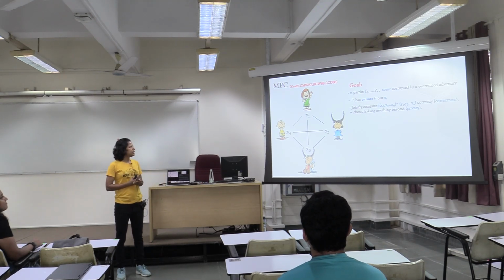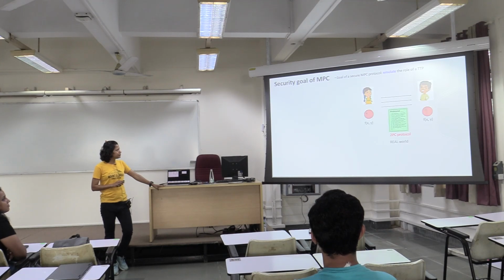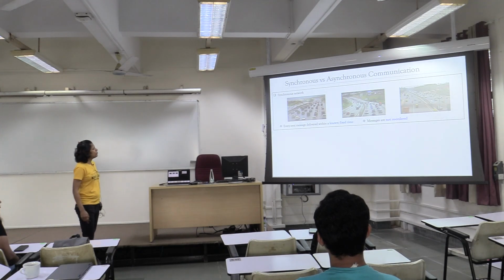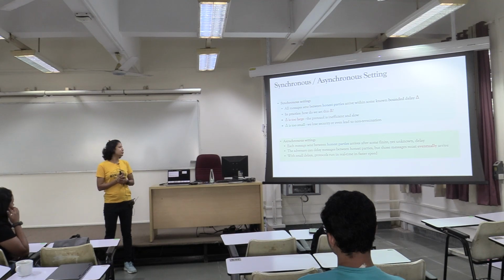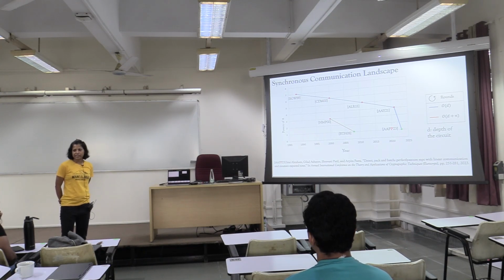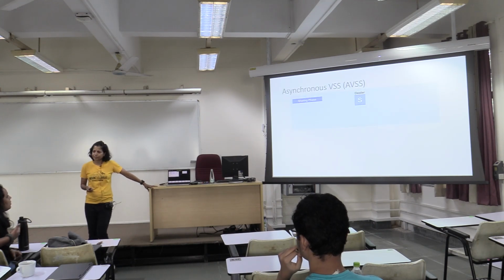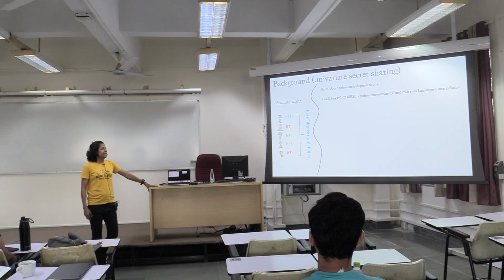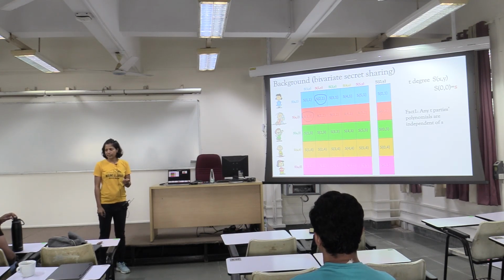The Communication Complexity Landscape of Information-theoretic MPC by Arpita Patra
Secure Multi-party Computation (MPC) is the standard-bearer and holy-grail problem in Cryptography that permits a collection of data-owners to compute a collaborative result, without any of them gaining any knowledge about the data provided by the other, except what is derivable from the result of the computation.  Communication complexity is one of the most prominent complexity measures of MPC with information-theoretic security. In this talk, I will draw a high-level picture of how the communication complexity study progressed over the years and my contributions to this area.

Speaker Biography
Arpita Patra is presently an Associate Professor at Indian Institute of Science. She served as a visiting faculty at Silence Laboratories, Singapore in 2024 and as a visiting faculty researcher at Google Research between 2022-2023. Her area of interest is Cryptography, focusing on theoretical and practical aspects of secure multiparty computation protocols. She received her PhD from Indian Institute of Technology (IIT), Madras and held post-doctoral positions at University of Bristol, UK, ETH Zurich, Switzerland, and Aarhus University, Denmark.